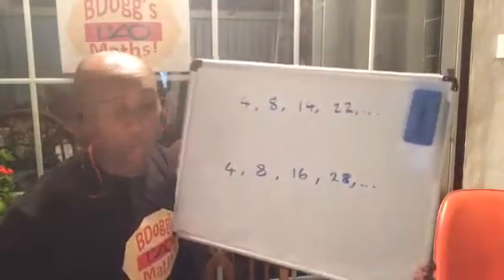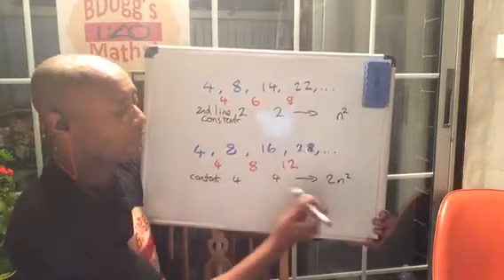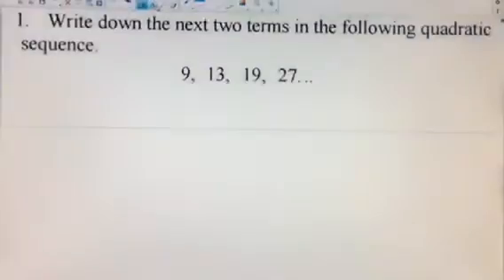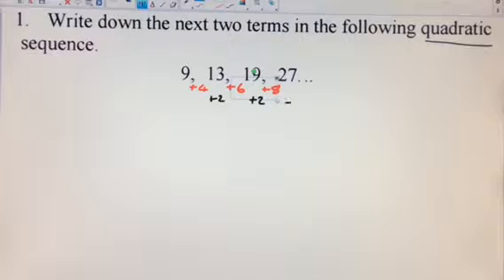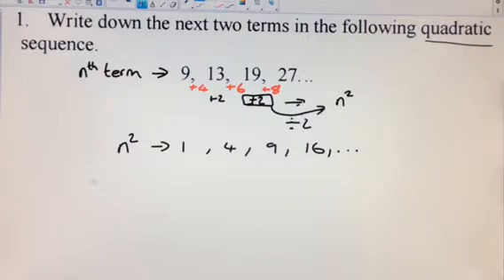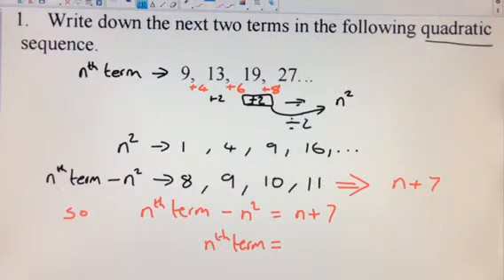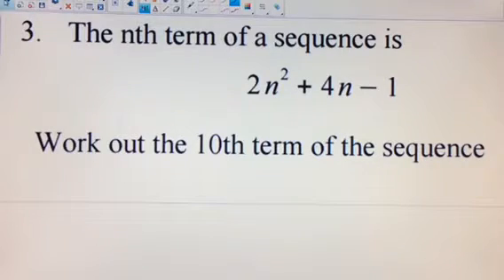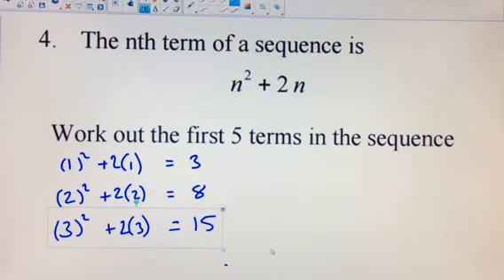Nth Term of Quadratic Sequences Grade 8/9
Hi please ensure you have watched the two videos before this. I hope this helps clear up the common confusions.